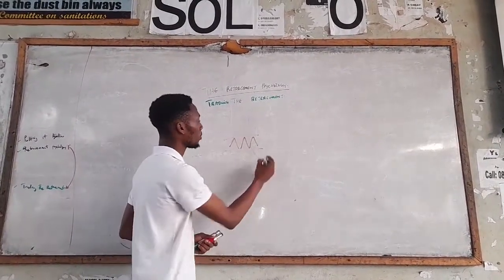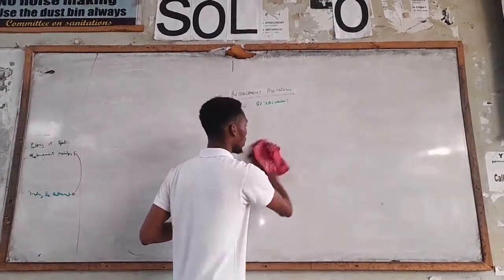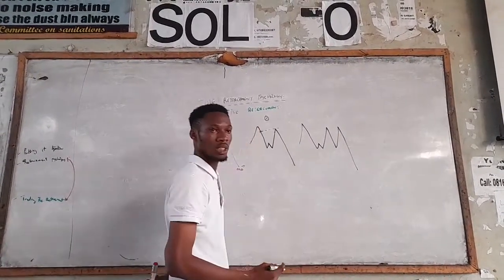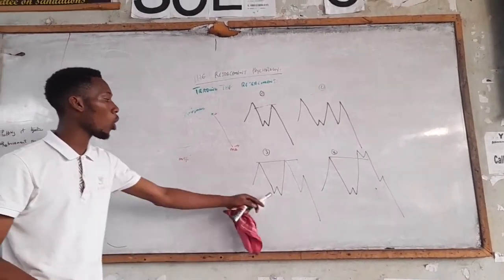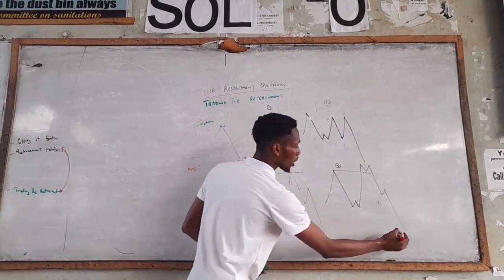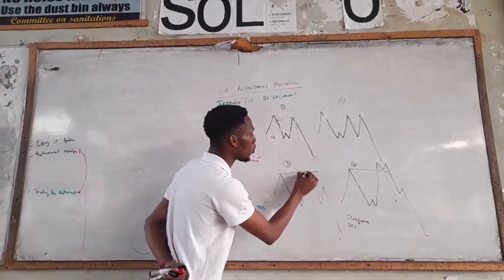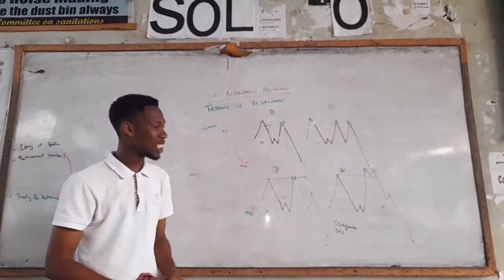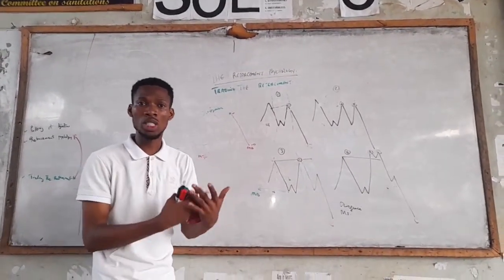The Retracement Psychology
In this video you will learn about how they start the retracement creating a cause for a full retracement effect from the lower timeframe to the higher timeframe